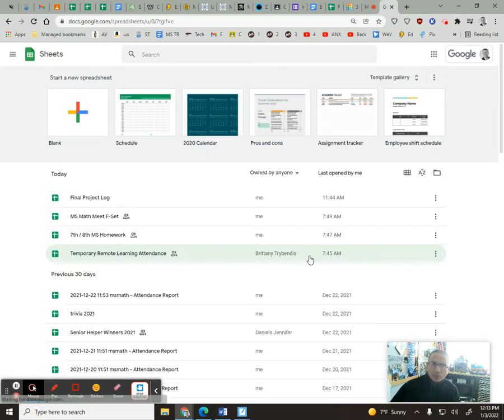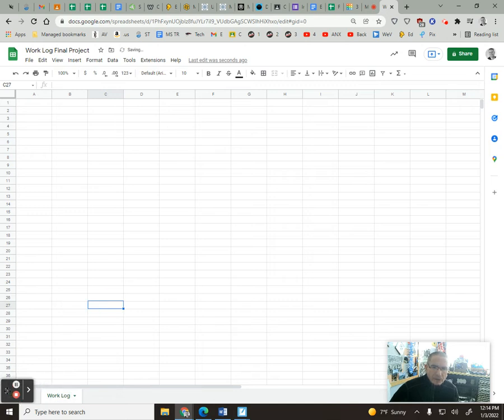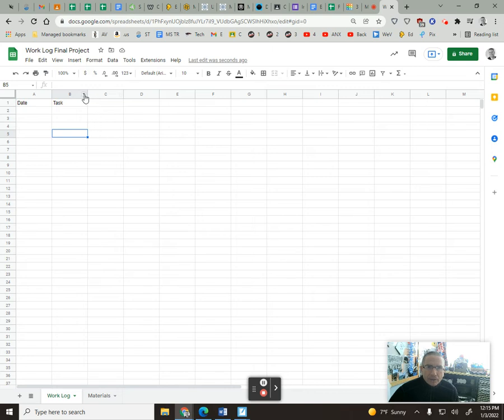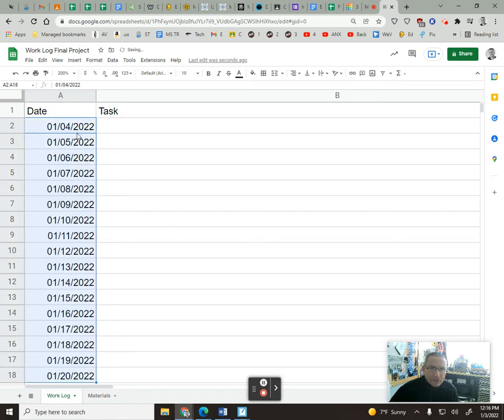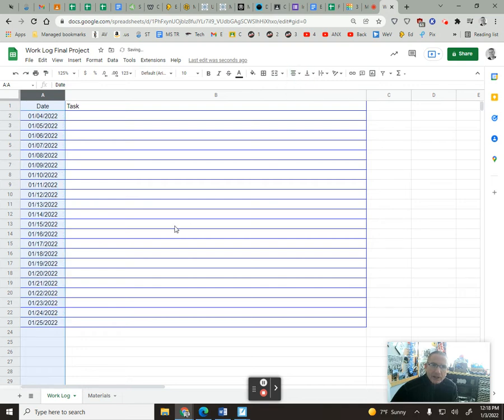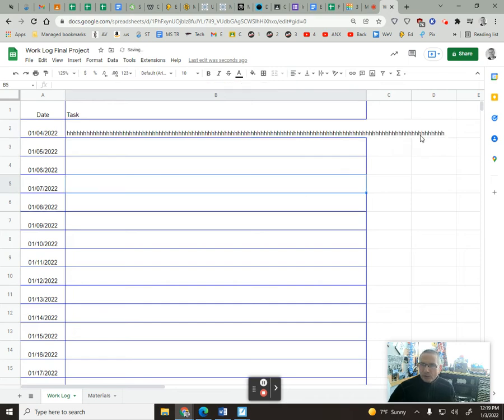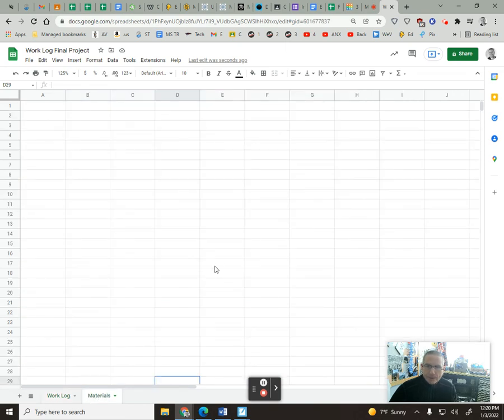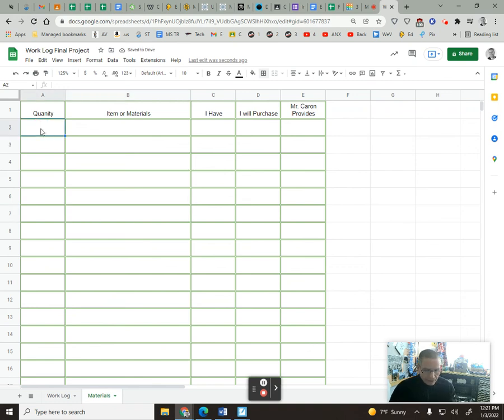Work Log Google Sheets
Use this video to create your work log for the final project